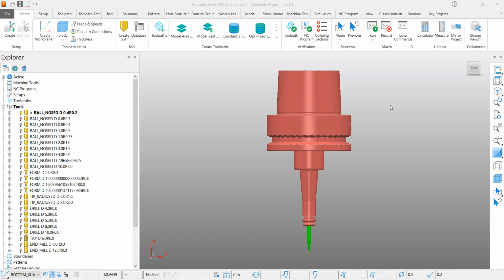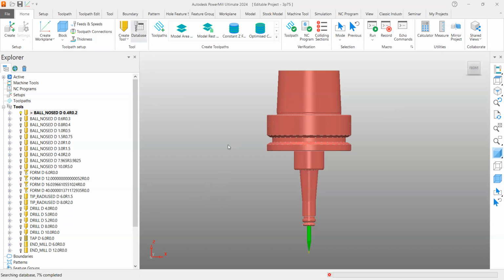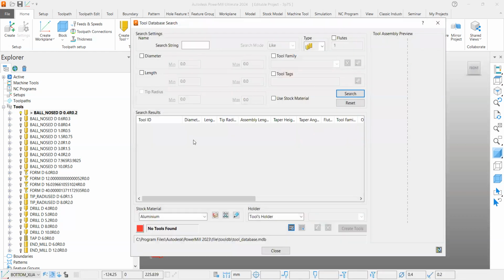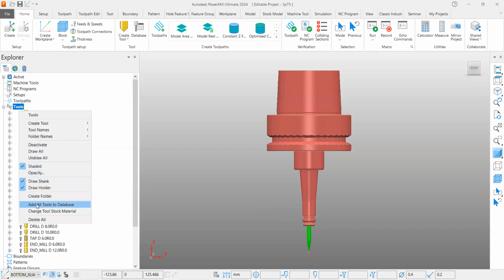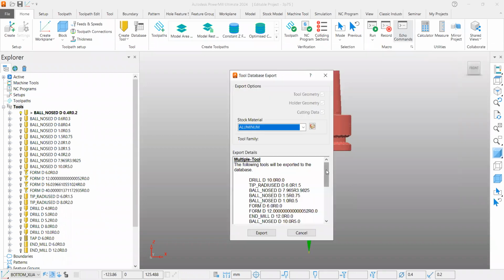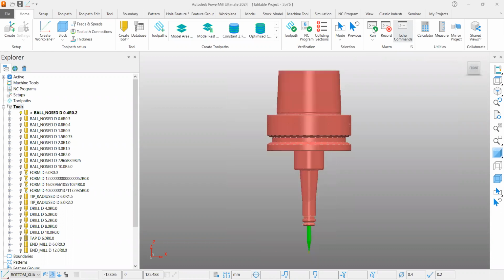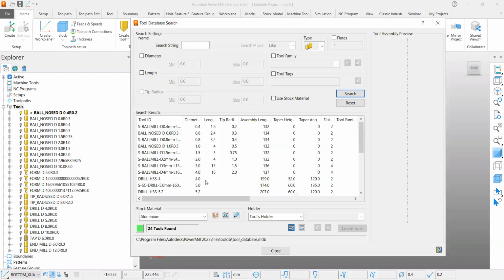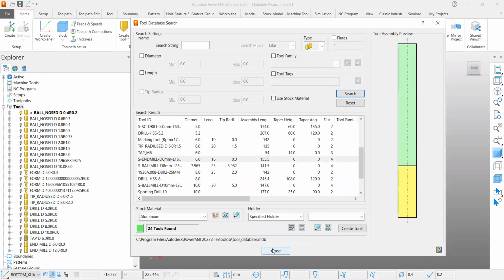Autodesk PowerMill - Create Tool Library - Tips and Tricks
Create your own tool library for standardization in a single click for all tools in a project